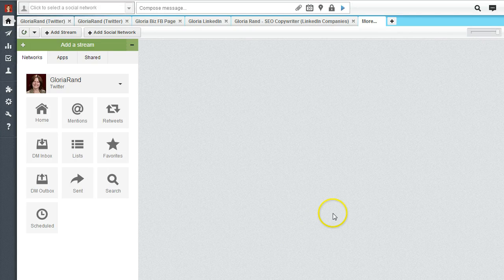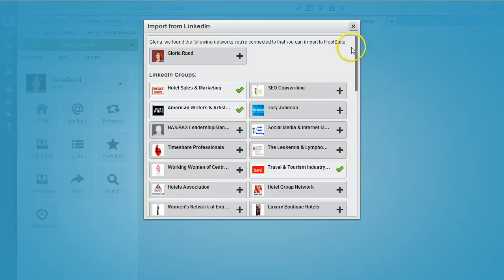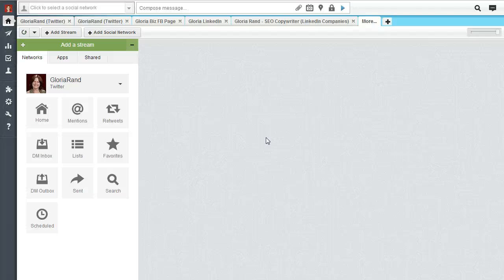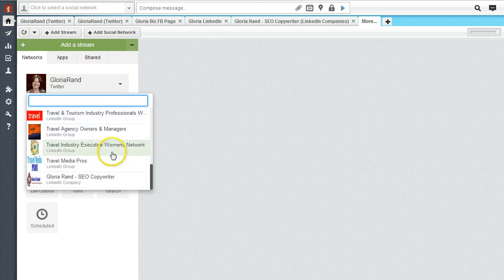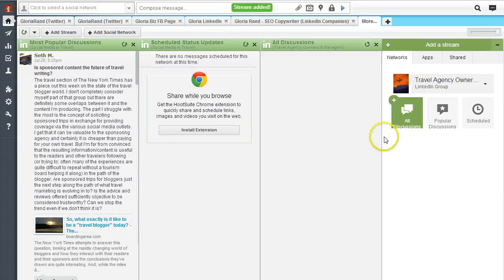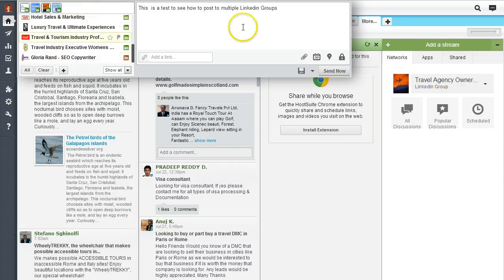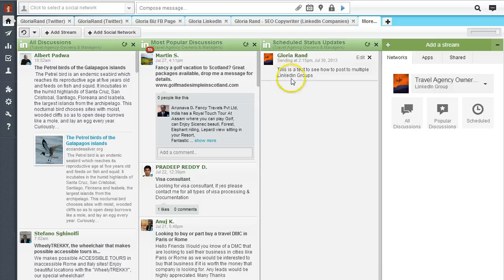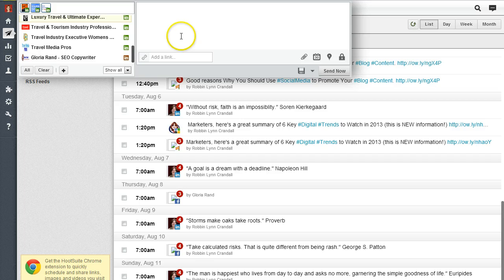How to Use Hootsuite to Post to Multiple LinkedIn Groups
9/2020 Update: You can no longer use Hootsuite to post to LinkedIn groups. Here is an article from Hootsuite with the details

Social Media Consultant Gloria Rand shows how you can use Hootsuite to post status updates to more than one LinkedIn group at a time.